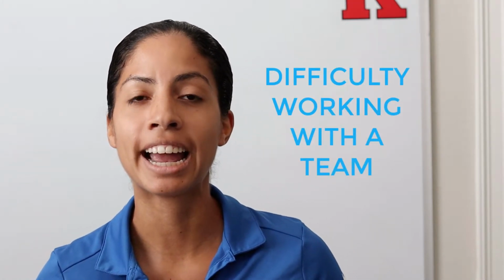5 Steps to Effectively Prep for an Interview | #1 STAR Method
Interviewing can be intimidating, nerve-wracking, and downright dreadful. Or does it have to be? This video is #1 of a 5-Step Tutorial to help you prepare effectively for job interviews. In this video, I will walk you through how to answer behavior questions for interviews using the STAR method.
The STAR method is a structured manner of responding to a behavioral-based interview question by discussing the specific situation, task, action, and result of the situation you are describing.